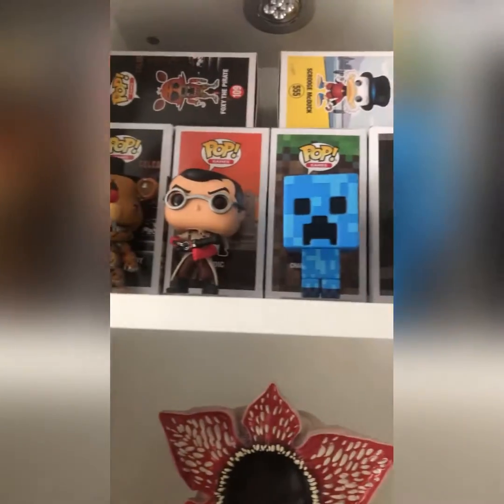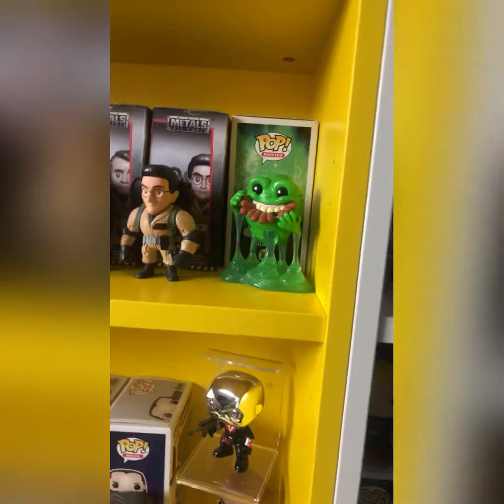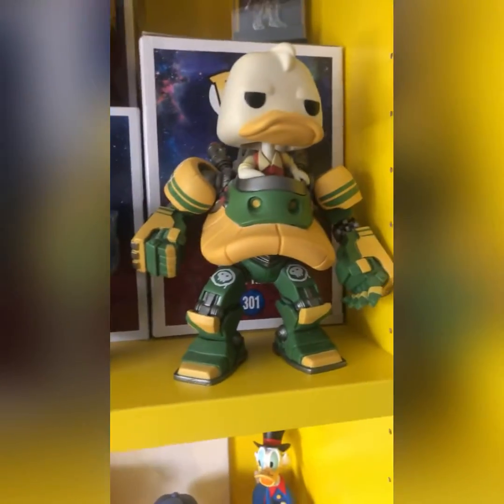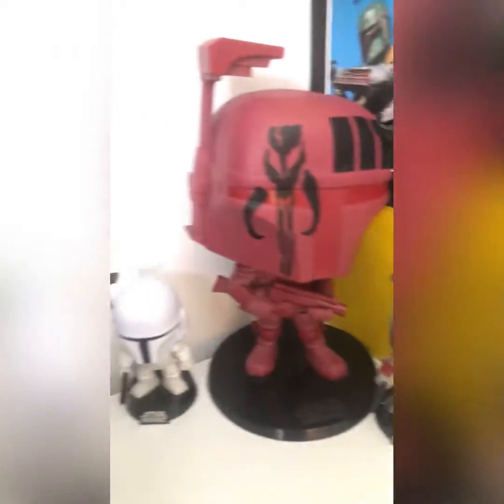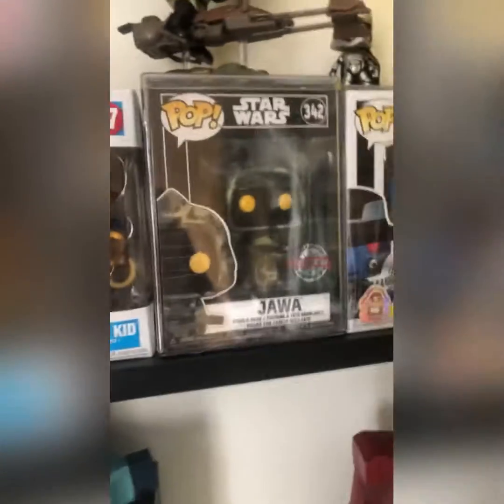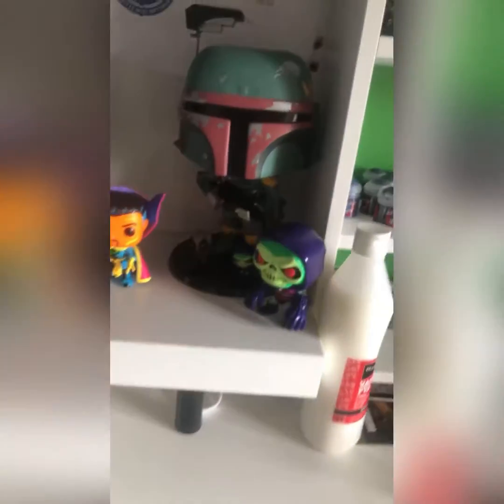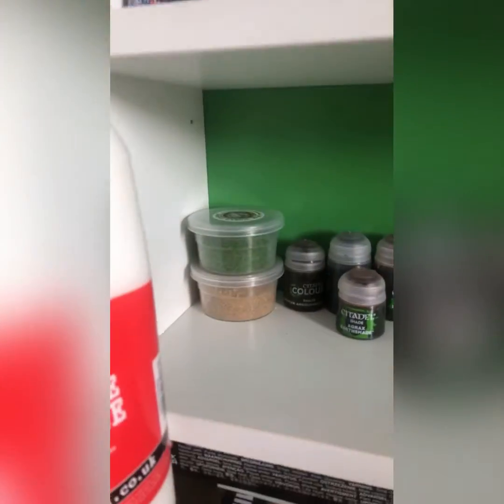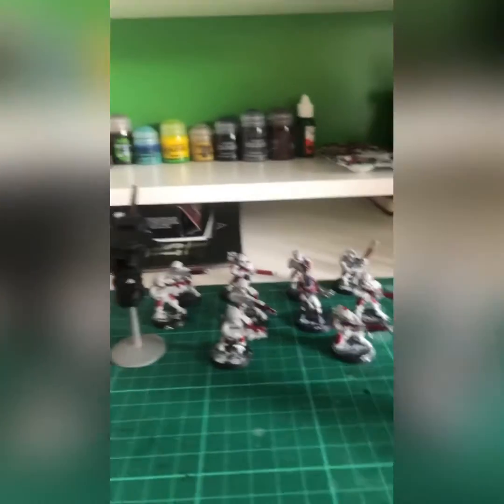Collectibles and setup tour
Hi guys and today we will be doing a collectibles tour and setup due to popular demand and frequent requests to do one make sure you go and watch the Novvar podcasts and subscribe to his channel 😀